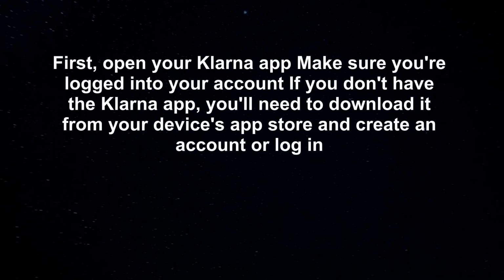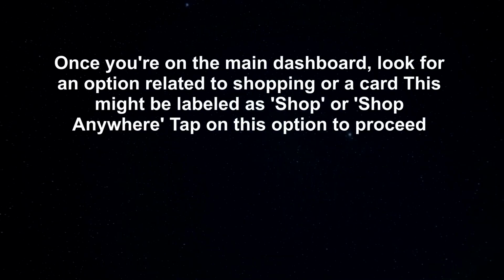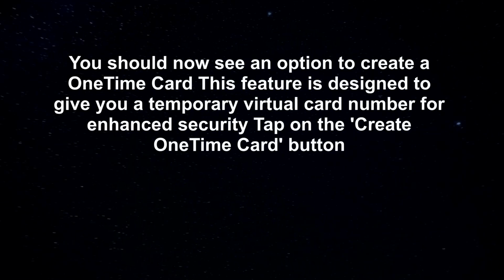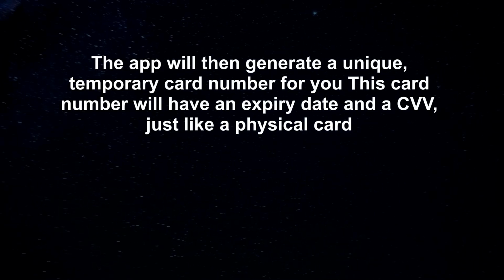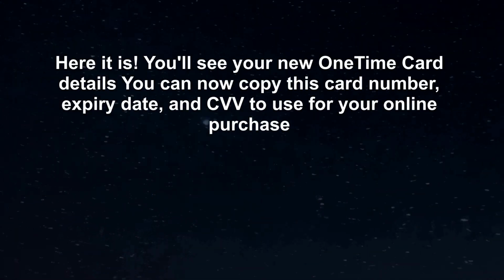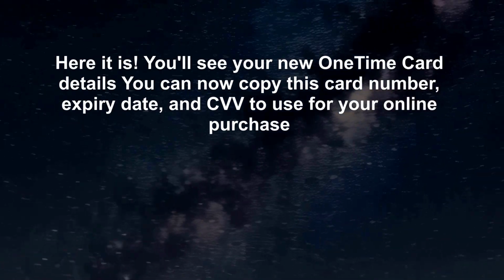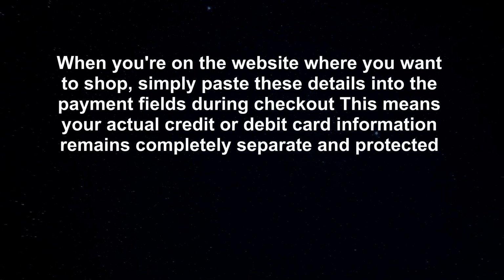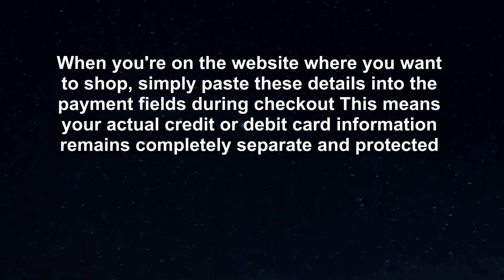HOW TO CREATE KLARNA ONE TIME CARD - Julia'sTutorials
HOW TO CREATE KLARNA ONE TIME CARD: This guide walks you through creating a Klarna one-time card for secure online shopping, offering a temporary card number that protects your actual credit card details, enhancing your online security and peace of mind when making purchases.

00:00 Intro
00:11 Open Klarna App
00:32 Navigate to Shop
00:47 Create OneTime Card
01:02 Card Generation
01:17 OneTime Card Details
01:36 Use for Checkout
01:58 Card Expiry